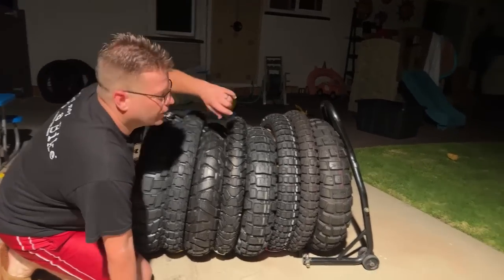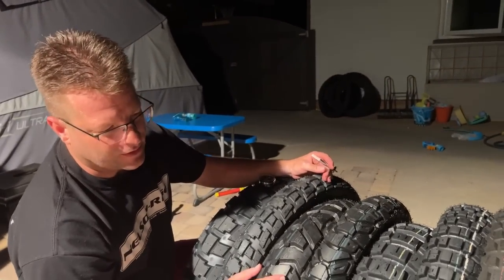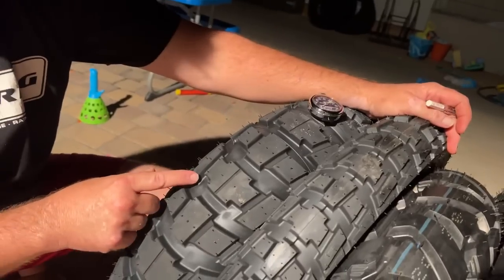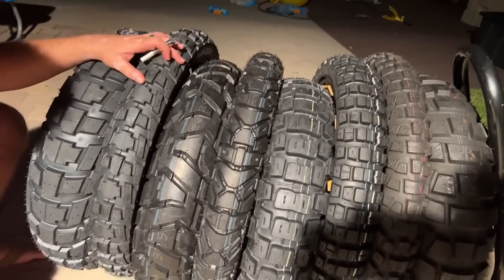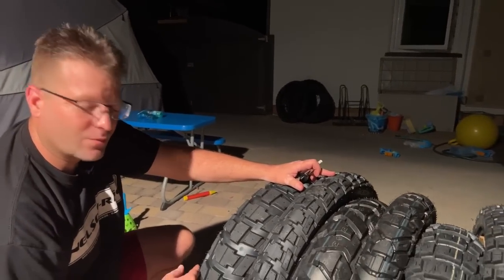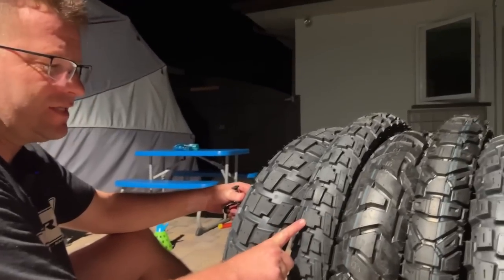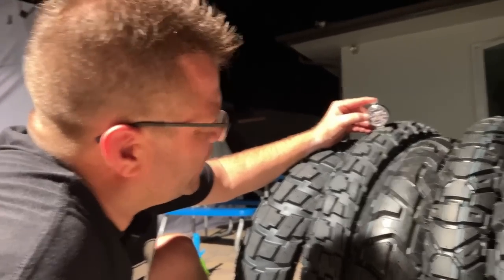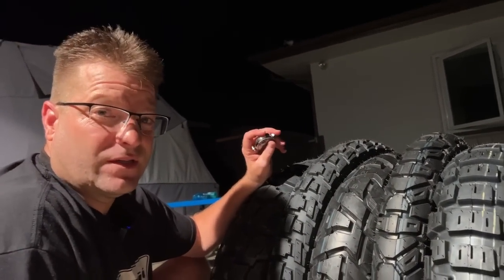Late Night Tire Chat w/ Kyle Bradshaw going live!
Thanks for tuning into this LIVE Friday Night tire chat. Check out the new site!

Some heavy hitters here! I discuss the specific benefits each of these tires Has and what makes it special as compared to the next.

Kyle